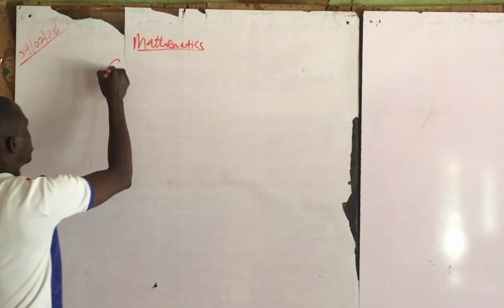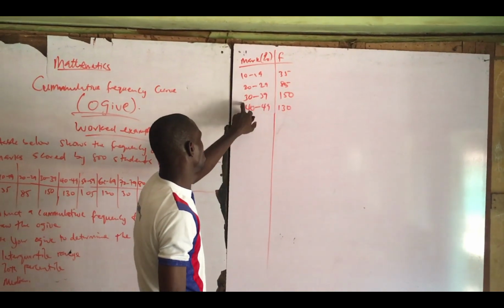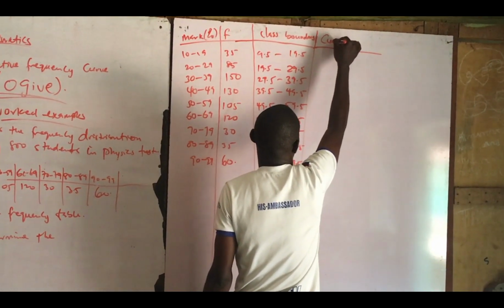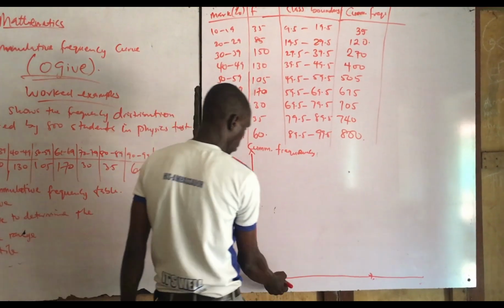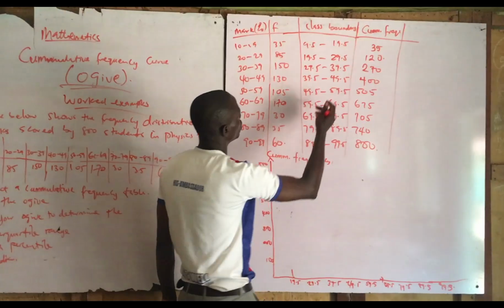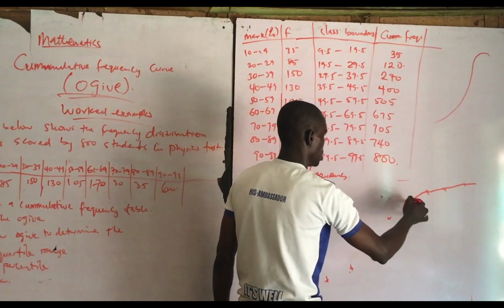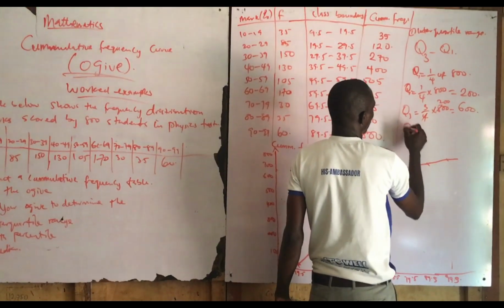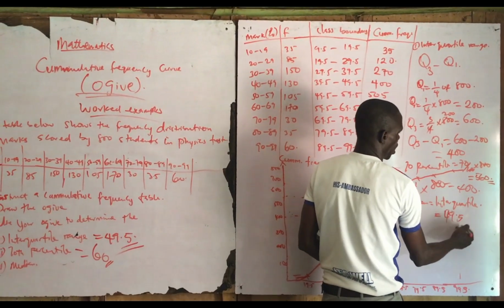How to Draw Cumulative Frequency Curve (Ogive) | WAEC & NECO Exam Tutorials and Mathematics Guide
If you're preparing students for WAEC, NECO, or SSCE, this powerful Mathematics tutorial on Cumulative Frequency Curve (Ogive) is exactly what they need to master graph questions with confidence. In this step-by-step lesson, we break down how to construct a cumulative frequency table, calculate class boundaries, plot the ogive correctly, and use the graph to determine the median, interquartile range (IQR), and percentiles. Designed specifically for SSS students and candidates preparing for external examinations, this video simplifies what many students find difficult and turns it into an easy scoring opportunity.

Whether you're aiming for distinction in Mathematics or strengthening your statistics foundation, this tutorial provides clear explanations, exam-focused strategies, and practical worked examples using real SSCE-style questions. Learn how to choose the right scale, plot accurate points, interpret the S-shaped curve, and avoid common mistakes that cost students marks in exams. Watch till the end and transform cumulative frequency questions from confusion to confidence — because excellence in Mathematics starts with understanding the fundamentals.